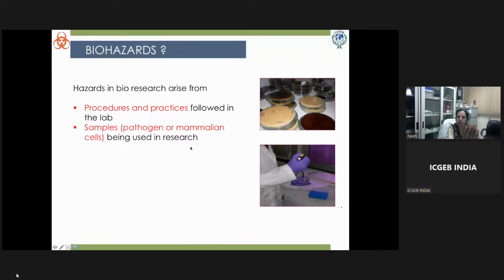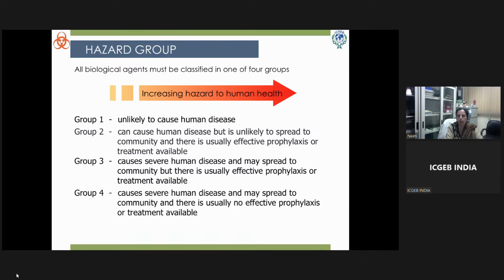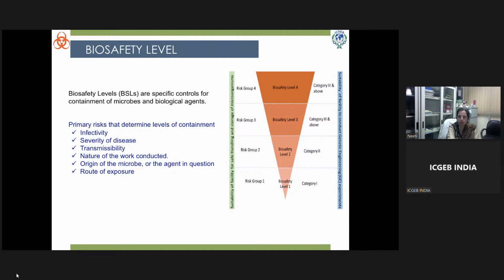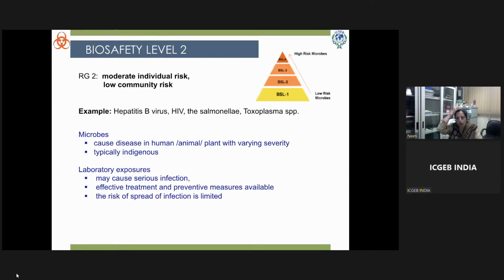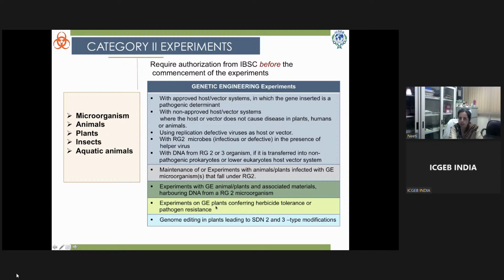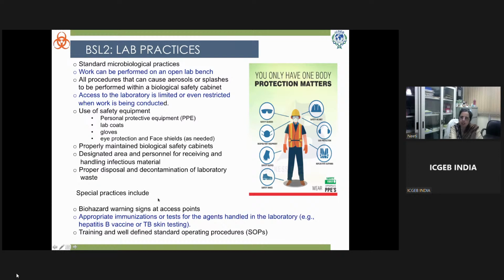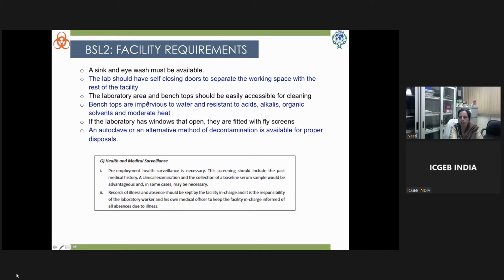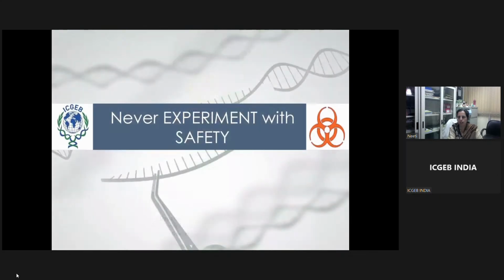lecture on Bio Safety ICGEB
ICGEB